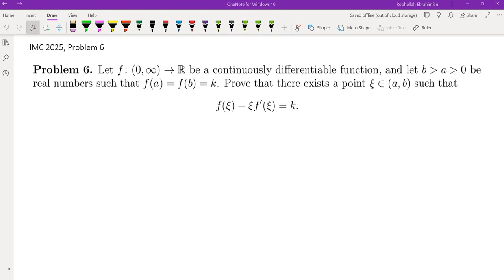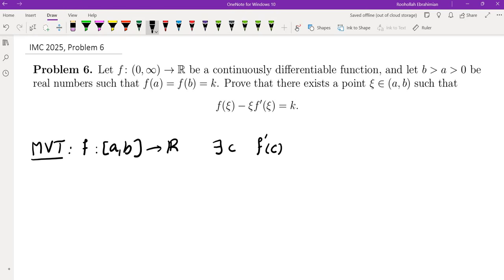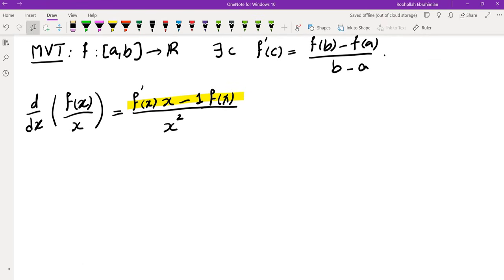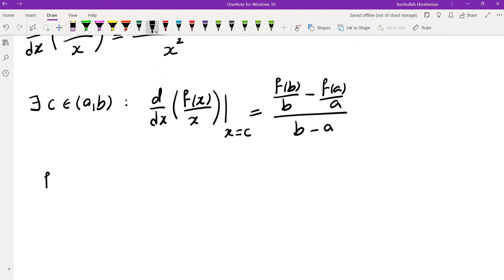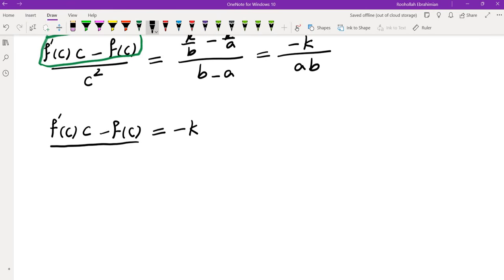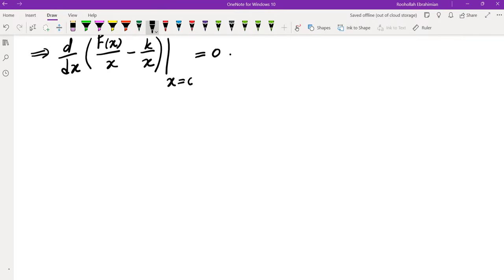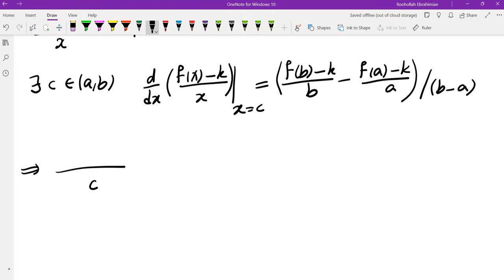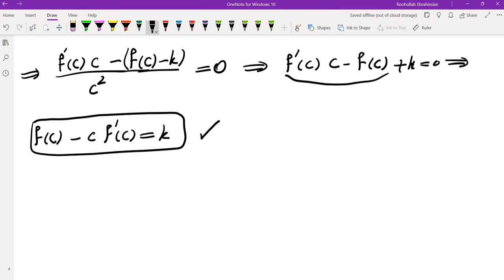This Twist Makes IMC 2025 Problem 6 Simple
I solve a calculus problem from the International Math Competition for University Students (IMC 2025.)

Link to the video notes including the rest of the solution